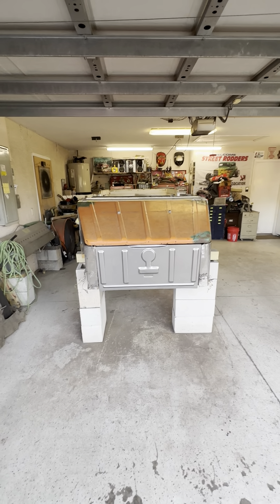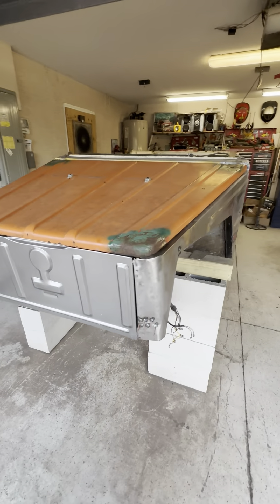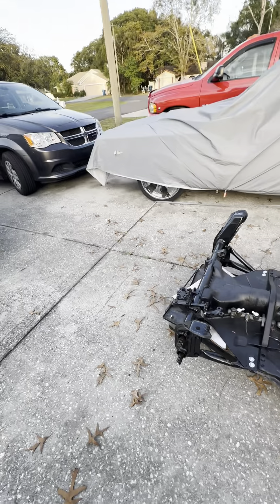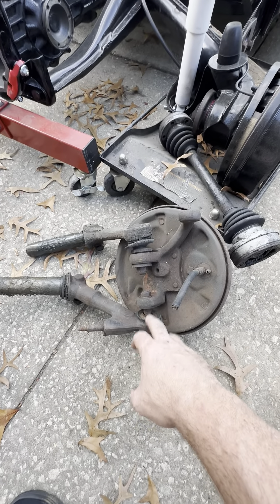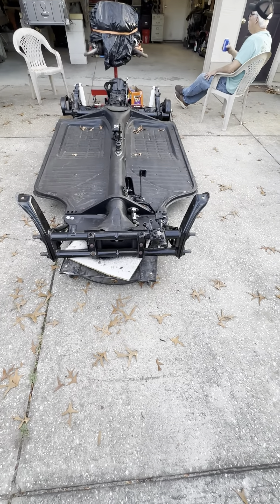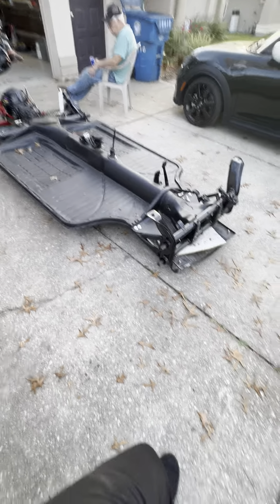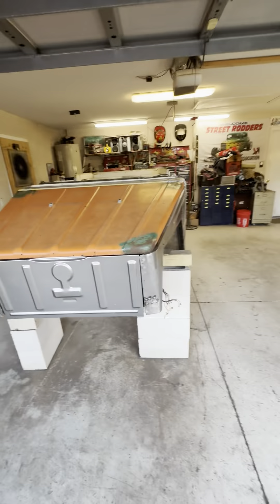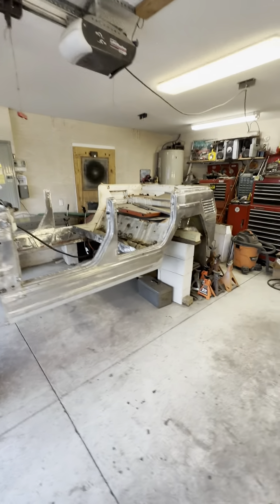Mocking It!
1973 VW Thing Restoration: more metal work, front end woes, mocking up front panels!